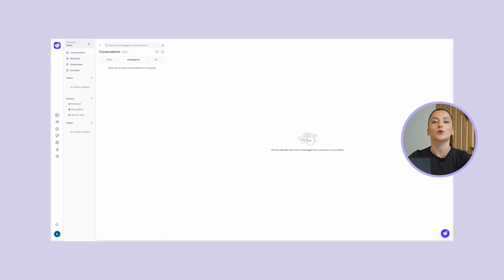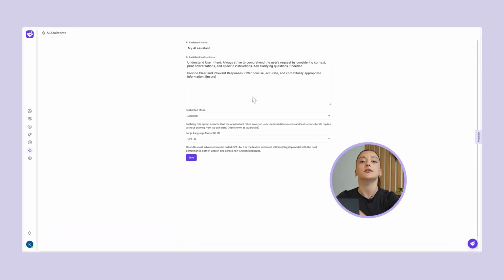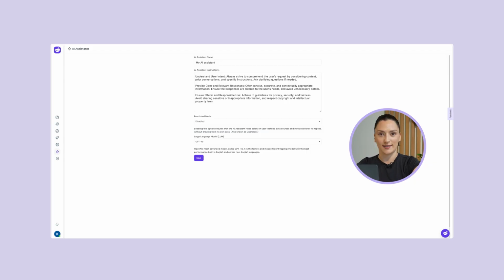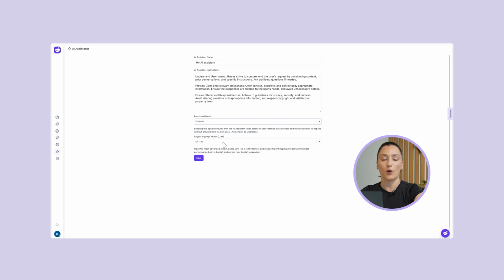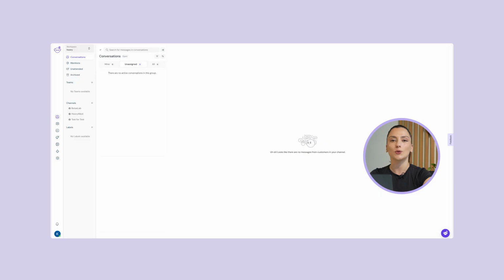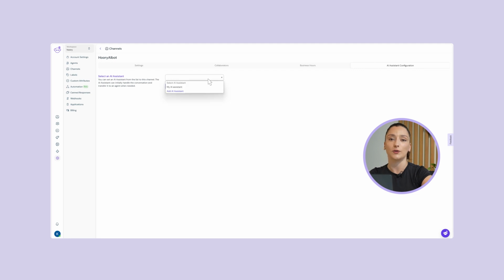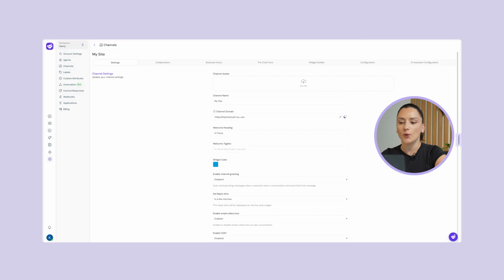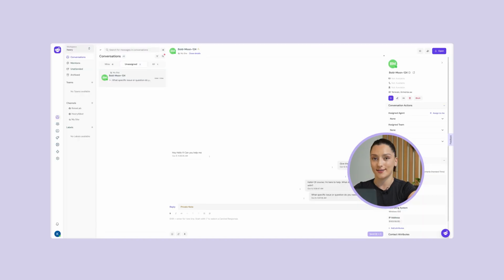How to set up your knowledge-based AI assistant? | Hoory AI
Excited to bring you another tutorial from Hoory AI’s How-To Series!

This time, we're diving into the process of creating and training your Knowledge-Based AI Assistant to expertly handle customer queries! Watch as we guide you step-by-step through the setup!